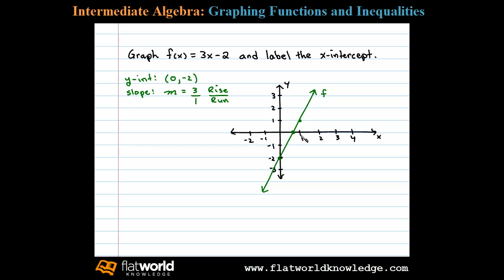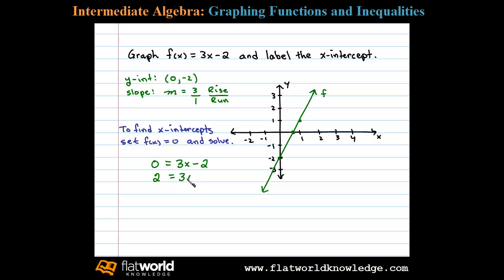Graph a Linear Function and Find Intercepts - Algebra fwk - IA 02-0201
Free math notes on functions, domain and range as well as the vertical line test

Use the vertical line test to determine whether or not the graph represents a function.